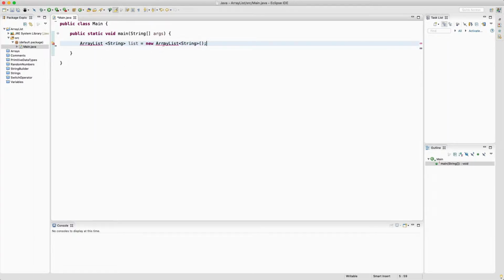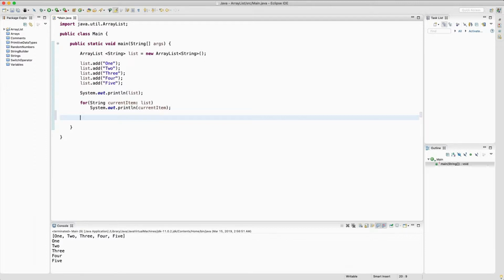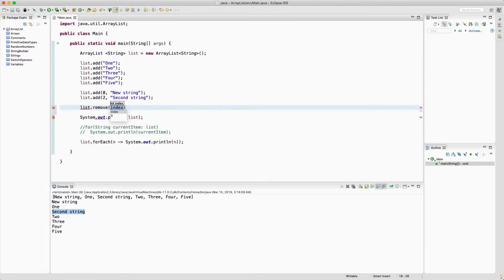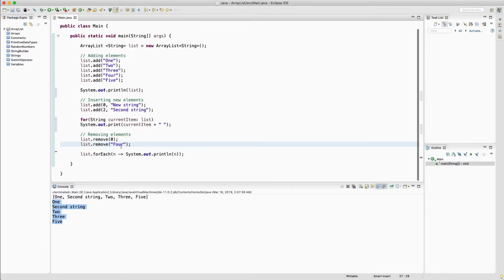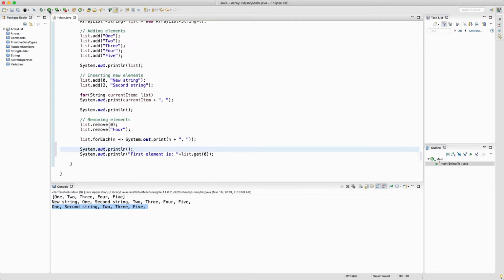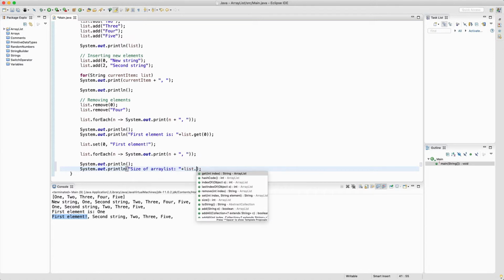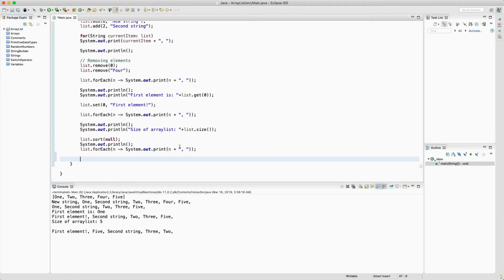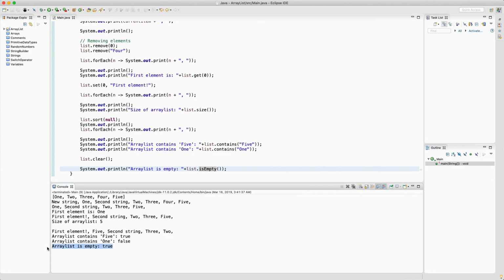ArrayList in Java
In this video you will watch how to use ArrayList collection class in your Java programs. Several methods and examples are shown. Eclipse IDE is used for code making.